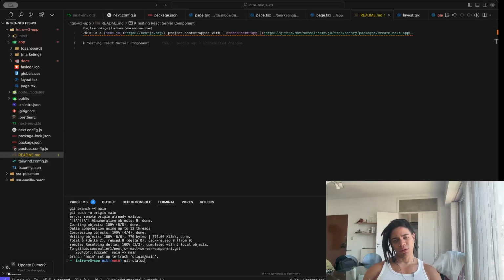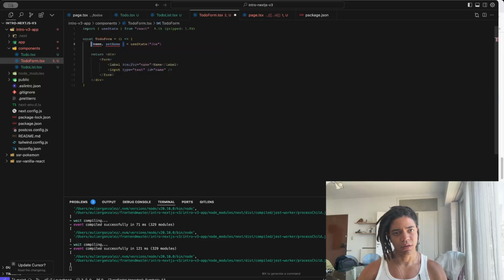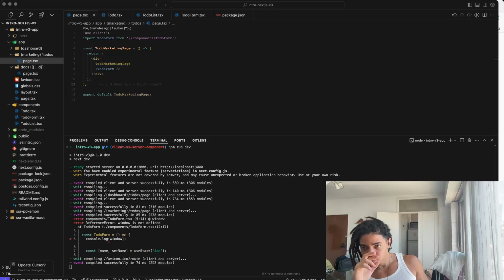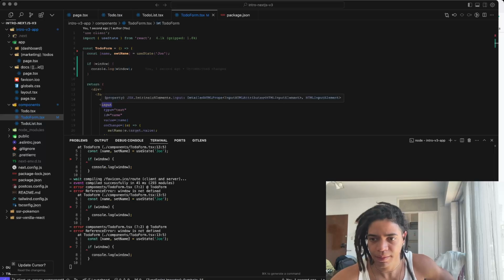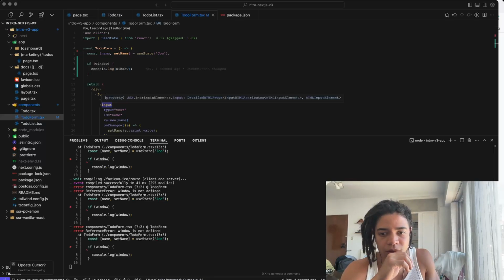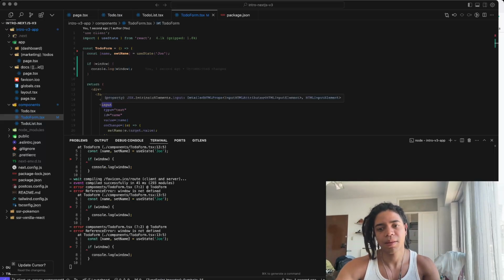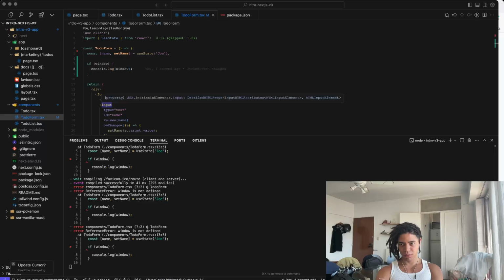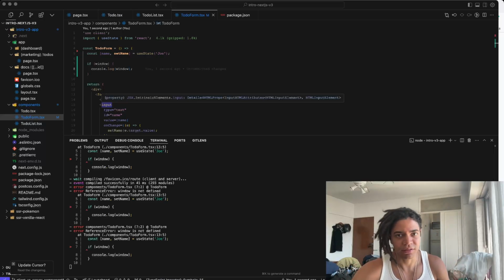Next.js Fundamentals: React Server Components vs Client Component Example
So Server Components can run
- Once at build time on your CI server.
- For each request using a Web server

Server components can opt-in to send fully rendered HTML to the client.

If you need to provide interactivity you can by using a directive called “use client”